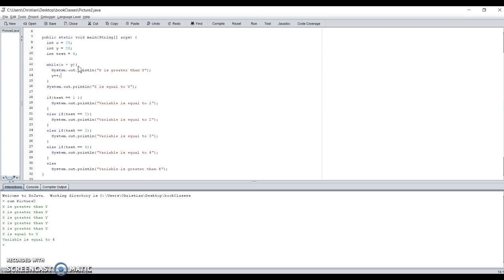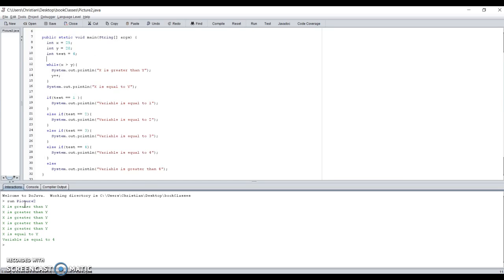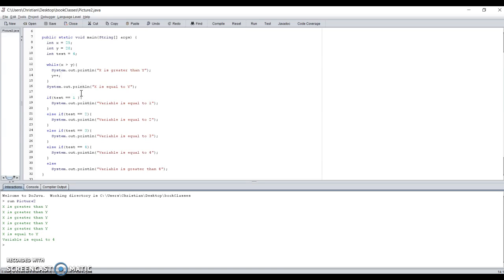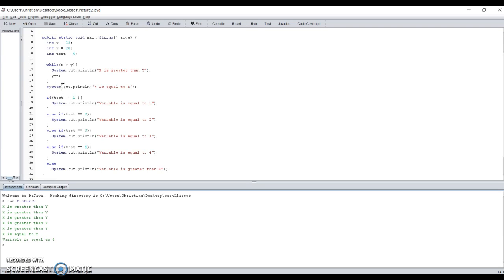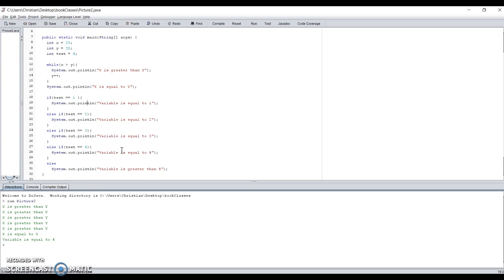Conditional Execution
CISC 190